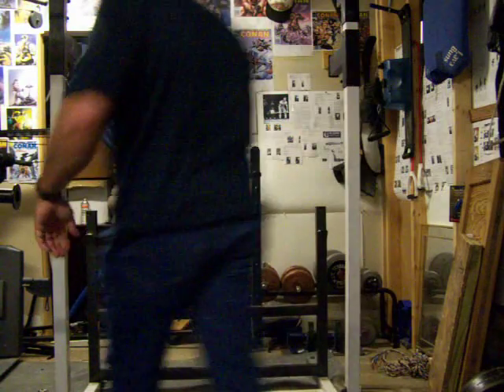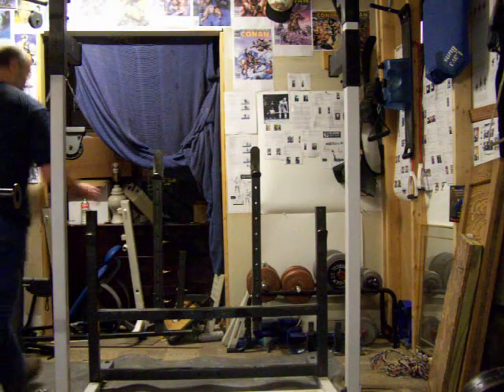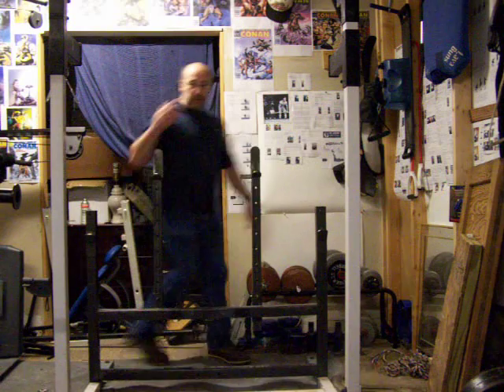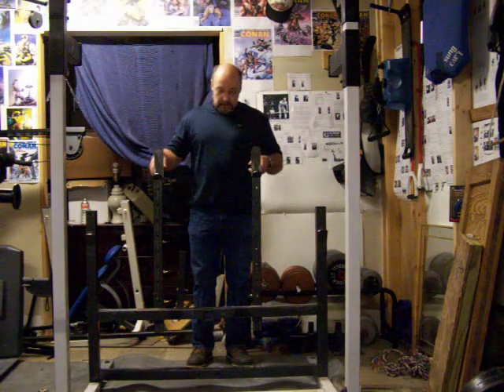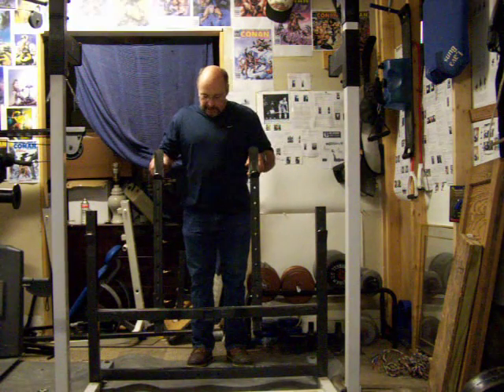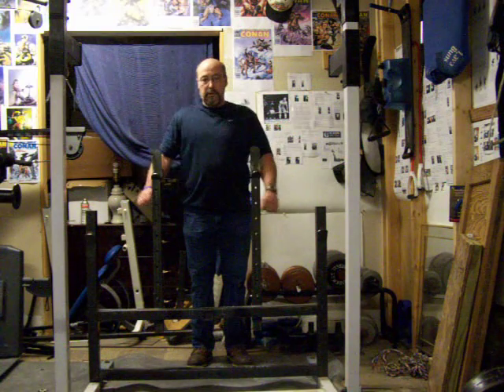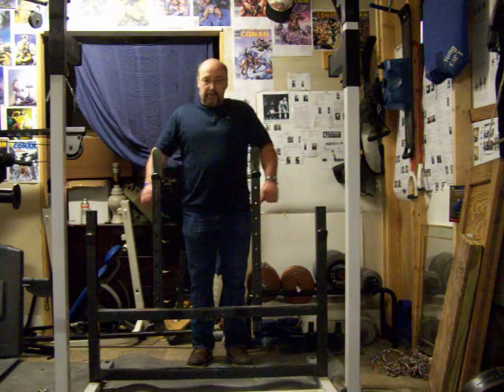Kelso shrug dip demo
The Kelso Shrug technique applied to dips. Bought to you by Forgotten Strength Secrets Facebook group